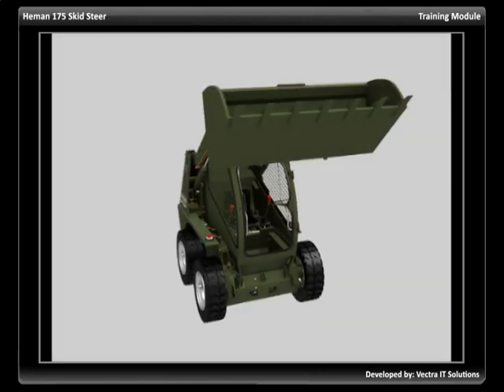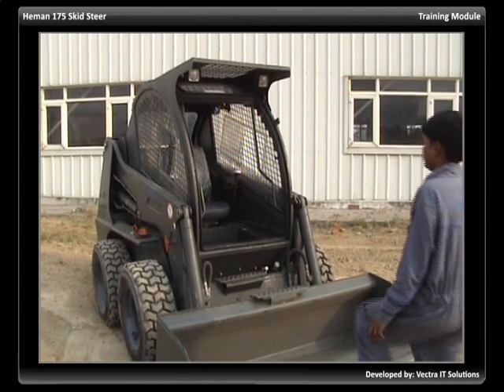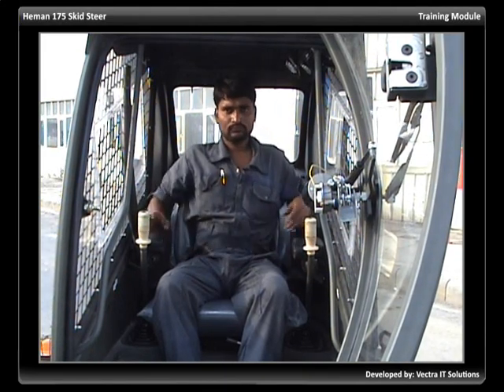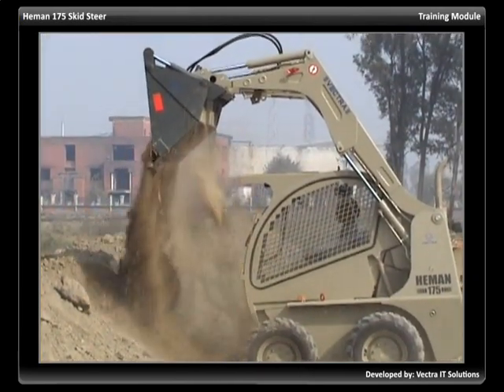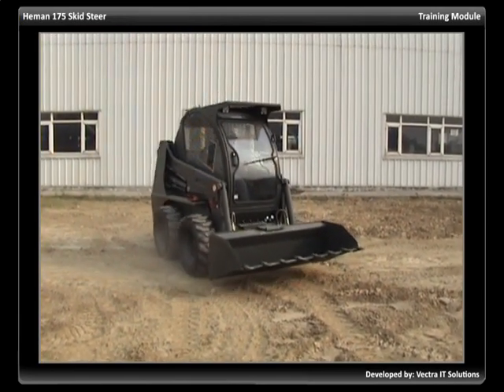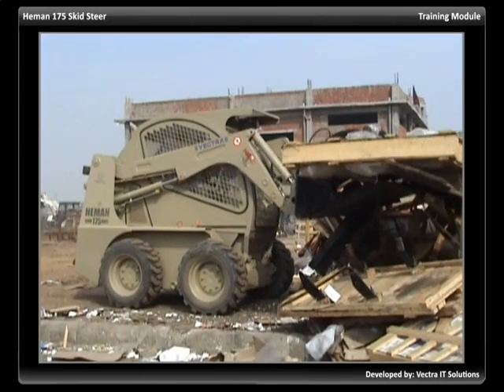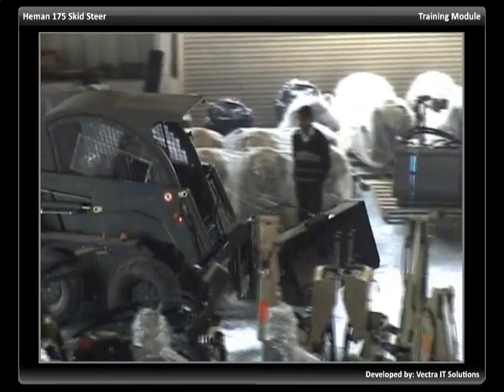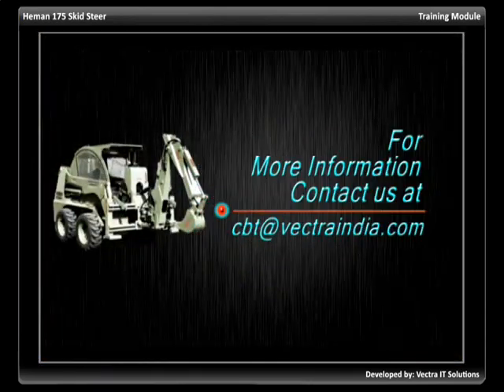Skid Steer Safety Movie.wmv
This training video is aimed to demonstrate the safety features of Heman 175 Skid Steer Loader.